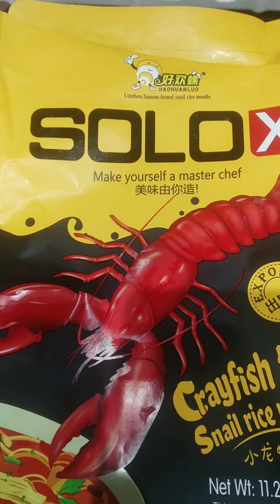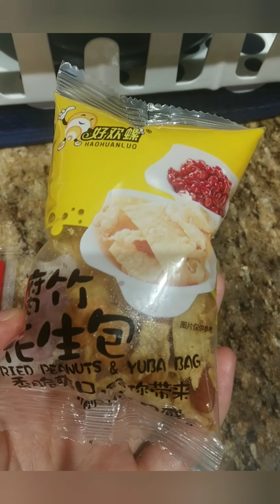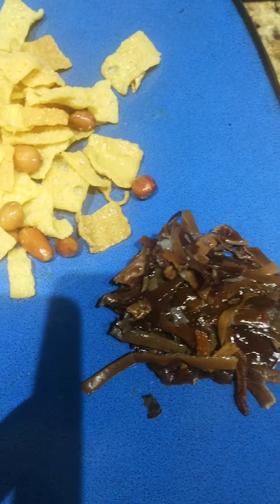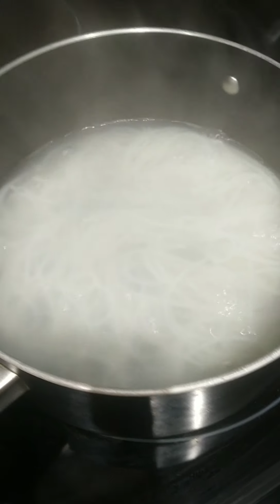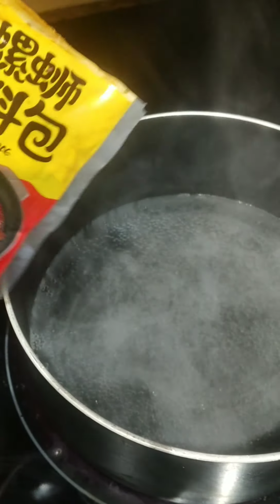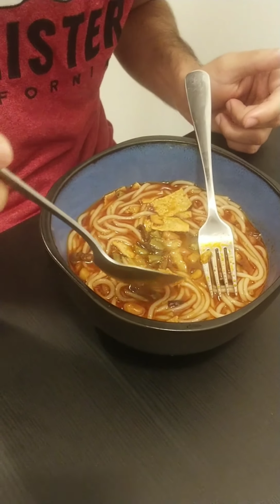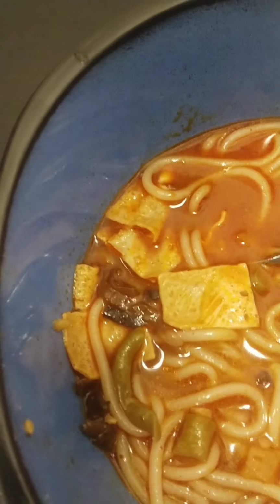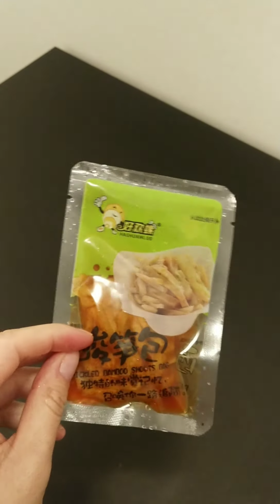HAOHUANLUO-SOLOX-Crayfish Taste Snails Rice Noodles -How To Make Snails Rice Noodle?Food Taste Test!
Trying Crayfish Taste Snails Rice Noodles. Package contains: Rice noodles, crayfish flavor soup, snail soup, pickled radish, bamboo shoots, jews ear, chilli oil and fried peanuts & yuba.